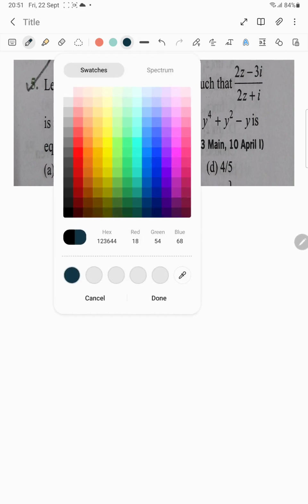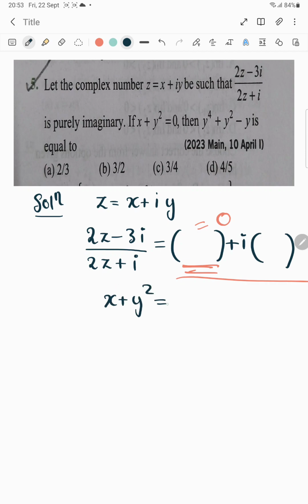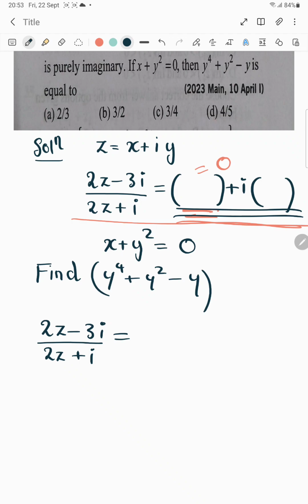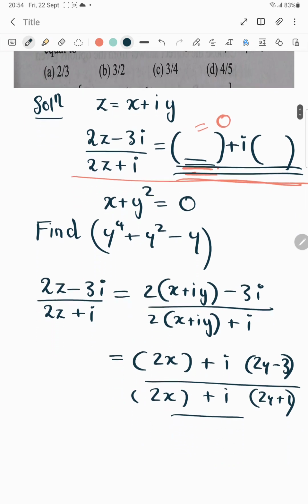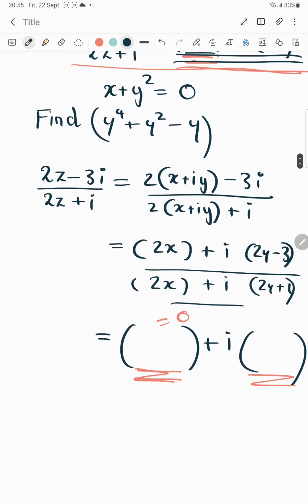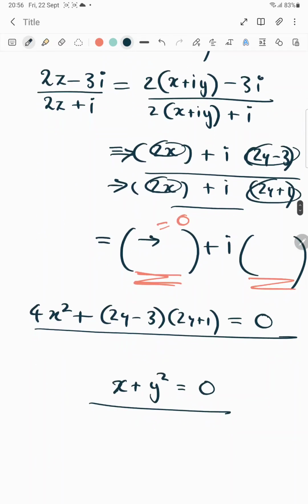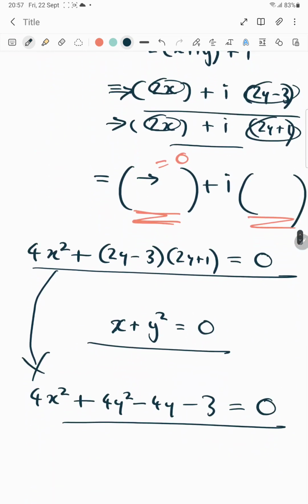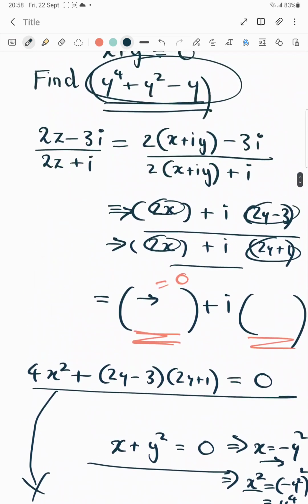A problem on Complex Numbers